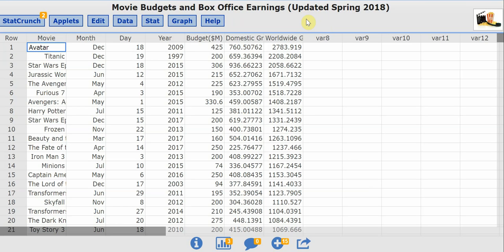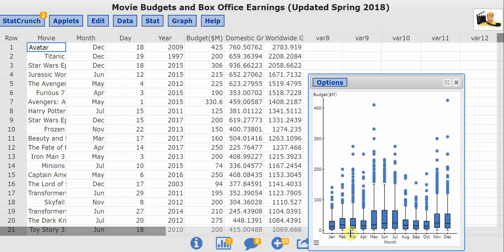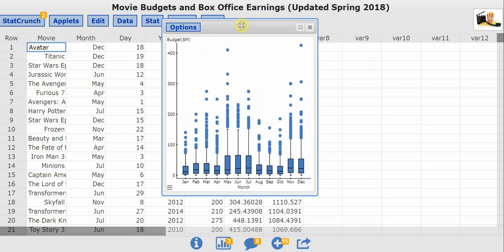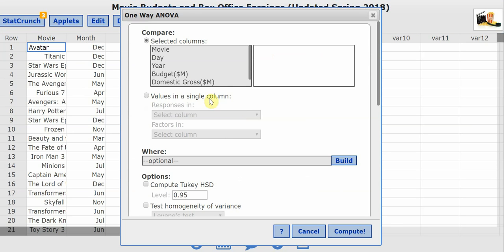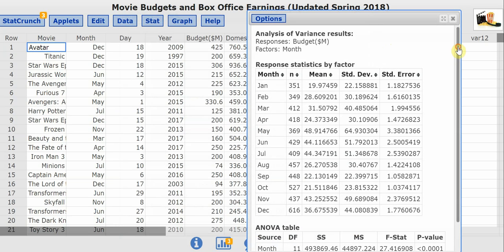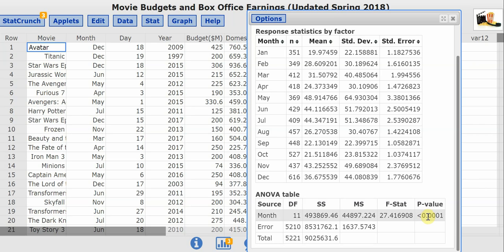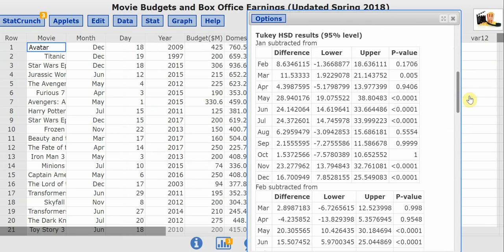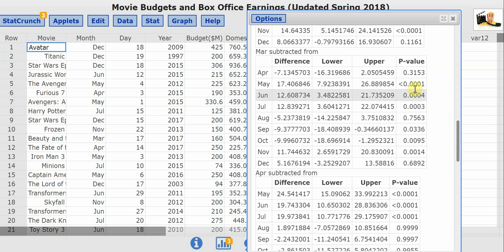ANOVA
ANOVA in statcrunch using raw data